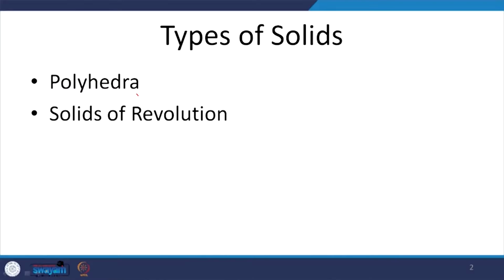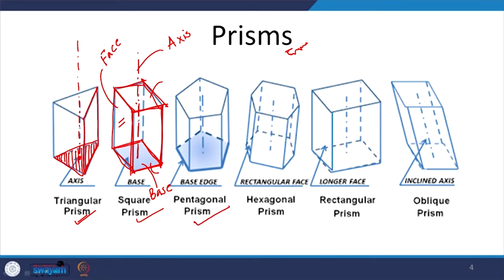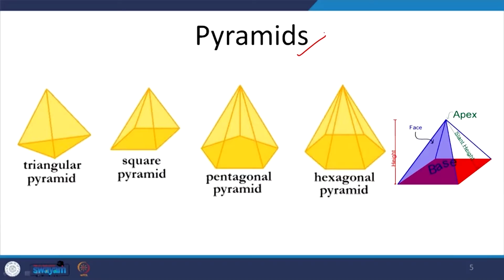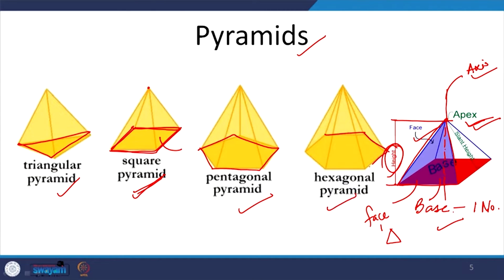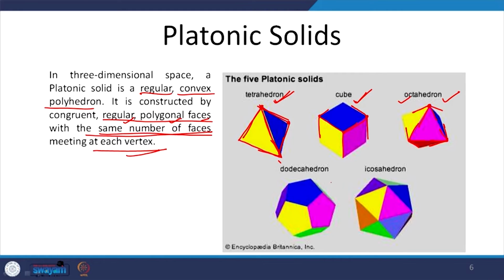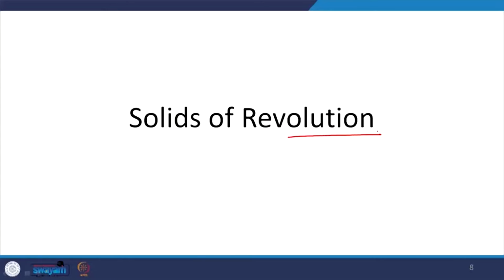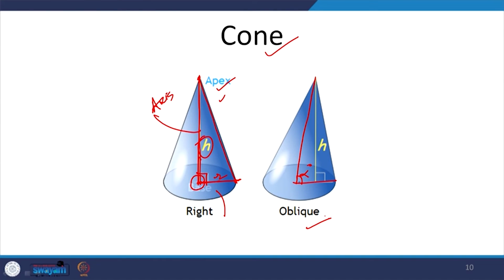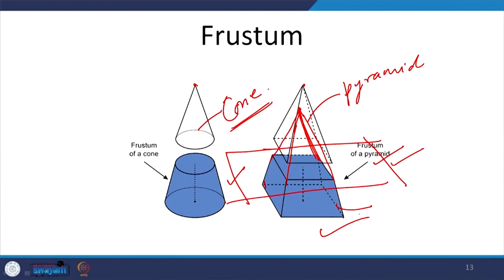Lecture 26 : Introduction to types of solids